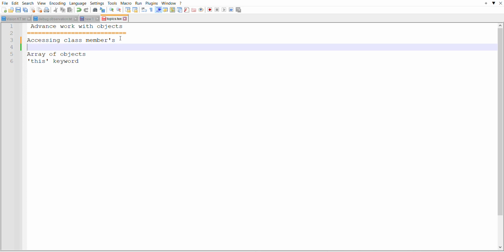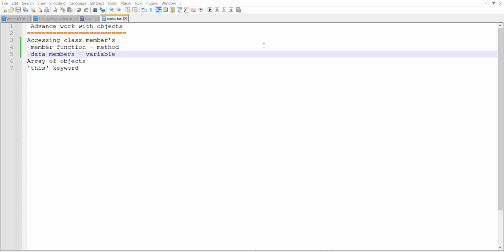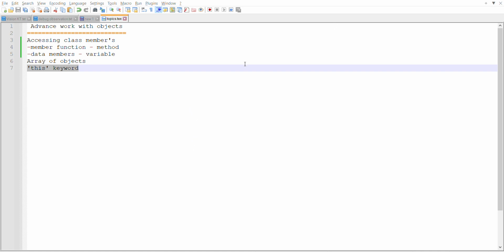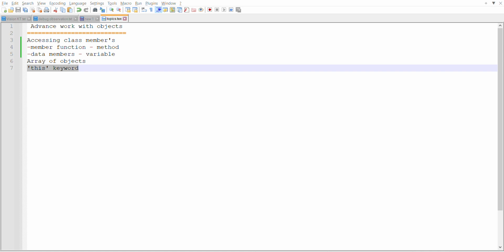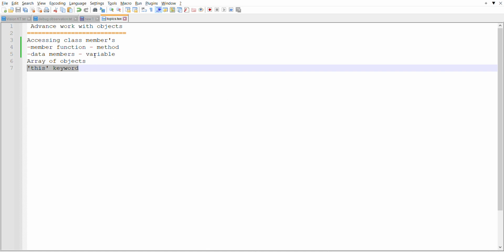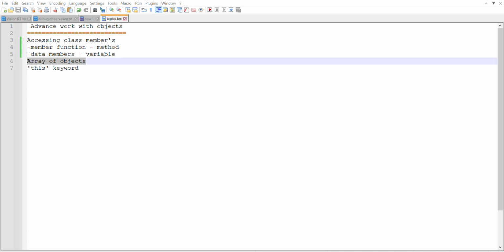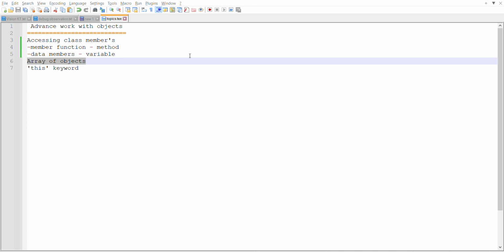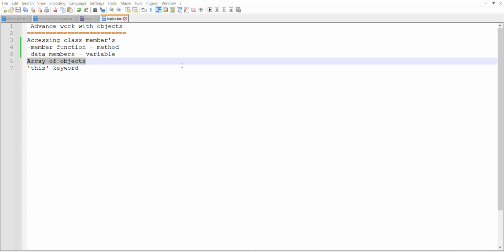Advance work with objects | Array Of Objects | 'this' Keyword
Accessing class member's
-member function - method
-data members - variable
Array of objects
'this' keyword